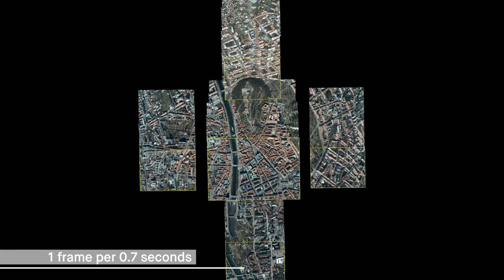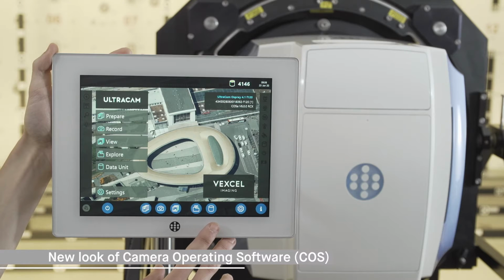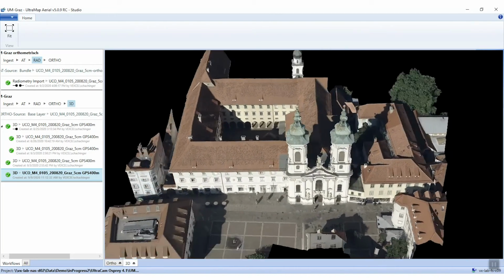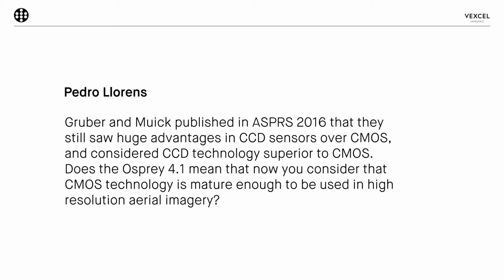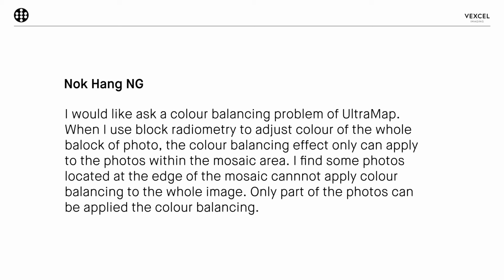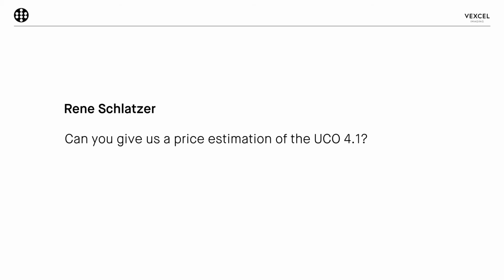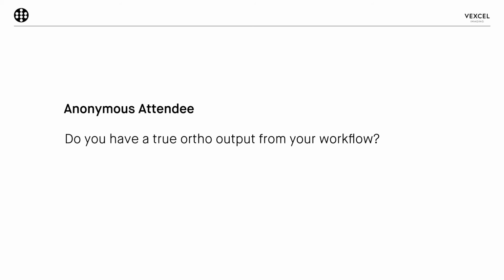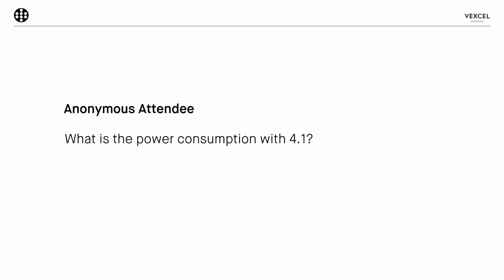Webinar UltraCam Osprey 4.1 Vexcel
Webinar y Presentación de la nueva cámara digital aérea Oblicua de Vexcel.